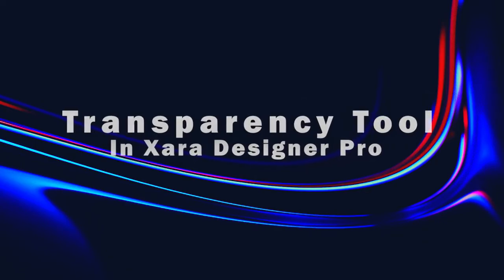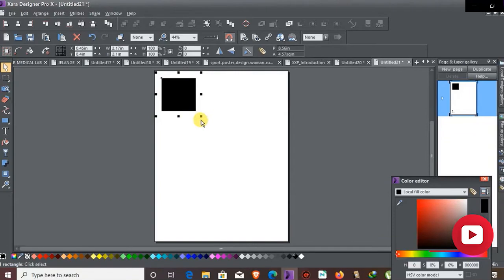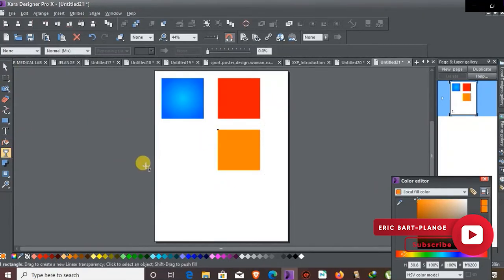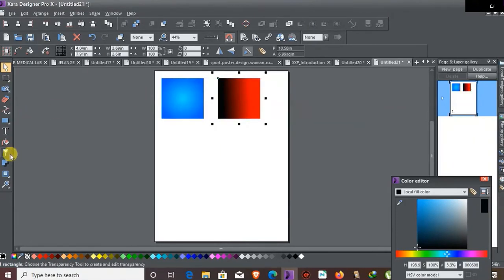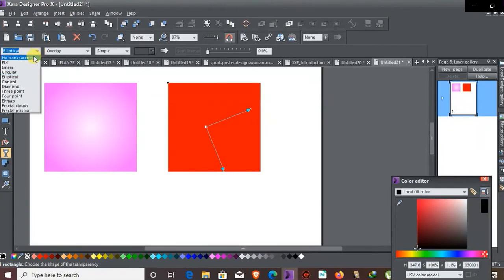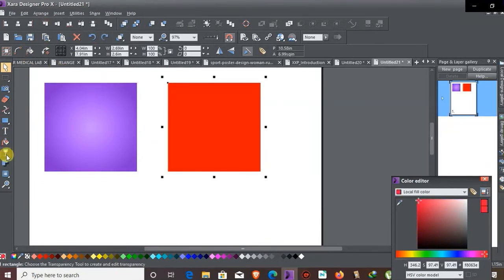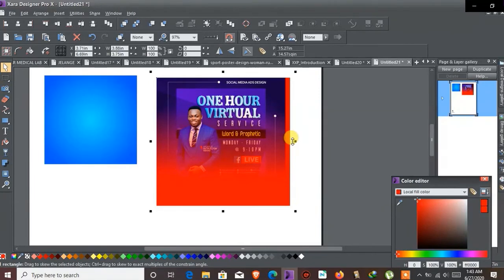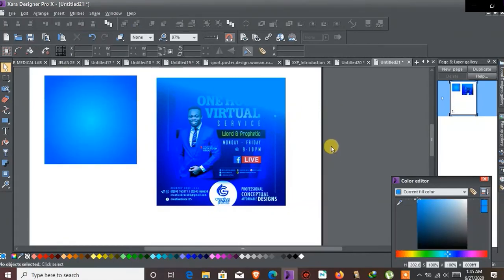Lesson 4 - Xara Designer Tuts for Beginners - Transparency Tool